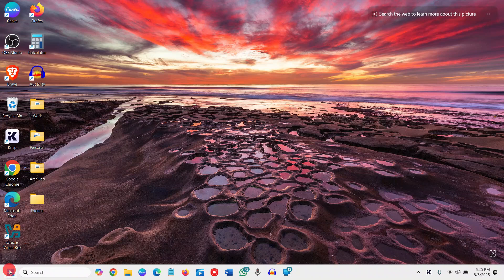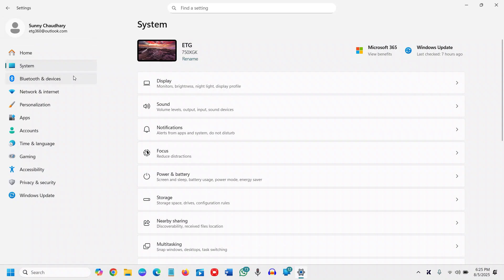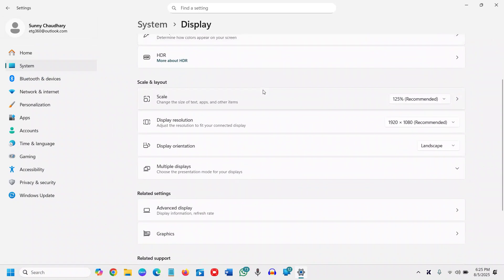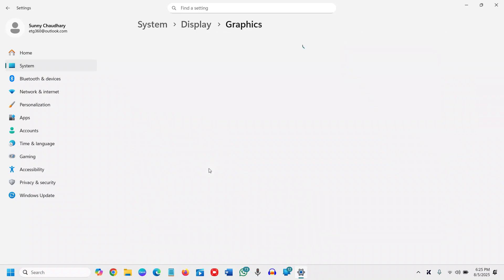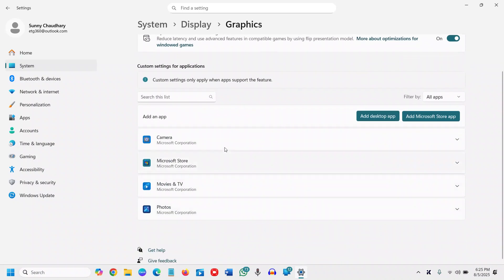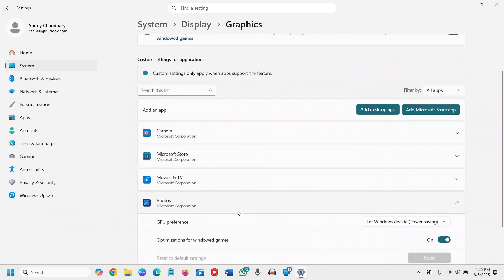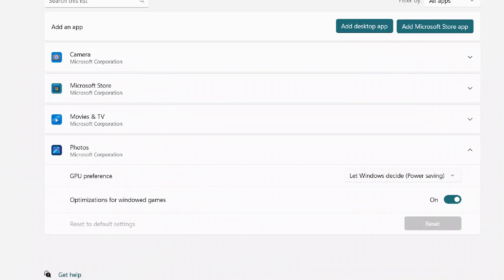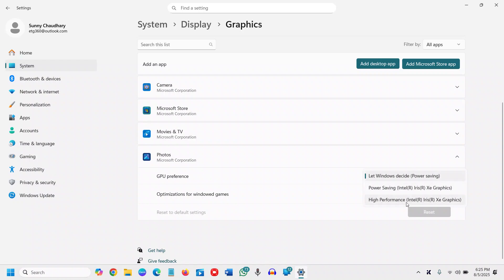Force Any Game to Use Your GPU in Windows 11 (NVIDIA/AMD/INTEL)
Want your game to run smoother and faster on Windows 11? 🎮 In this step-by-step guide, you'll learn how to force any game or app to use a dedicated graphics card (GPU) instead of the default integrated GPU — boosting FPS, reducing lag, and maximizing performance.

Whether you have an NVIDIA, AMD, or Intel GPU, this method works perfectly in Windows 11 and ensures your system always chooses the best graphics processor for gaming or heavy applications.

🔹 What You’ll Learn in This Video:

How to check which GPU your game is currently using

Step-by-step method to set a game to use NVIDIA/AMD dedicated GPU

How to optimize Windows 11 graphics settings for better FPS

Troubleshooting if your game still runs on integrated graphics

Tips to improve gaming performance and battery efficiency

💡 Why This Works:
Many laptops and PCs have both an integrated GPU (built into the CPU) and a dedicated GPU (like NVIDIA GeForce or AMD Radeon). By default, Windows sometimes picks the wrong one — this guide forces it to use your high-performance graphics card every time.

🖥 Works For:
✔ NVIDIA Control Panel
✔ AMD Radeon Settings
✔ Intel Graphics Command Center
✔ Windows 11 Gaming Optimization

📌 Pro Tip: Always update your GPU drivers before applying these settings to get the best performance.